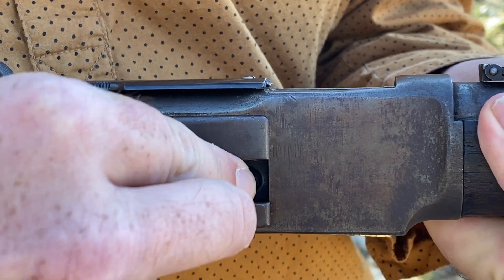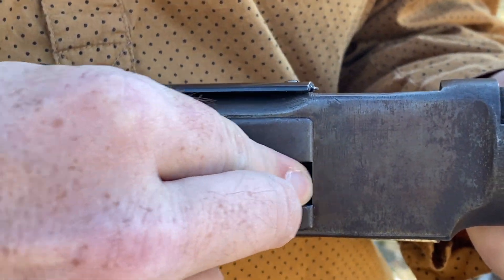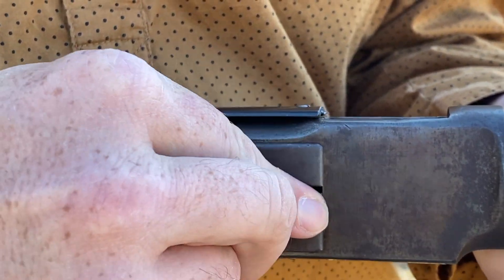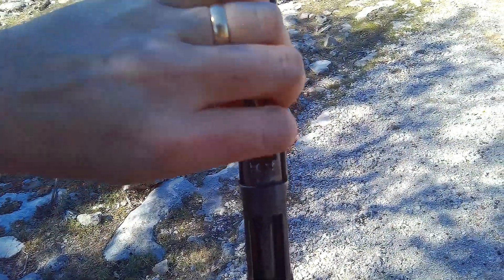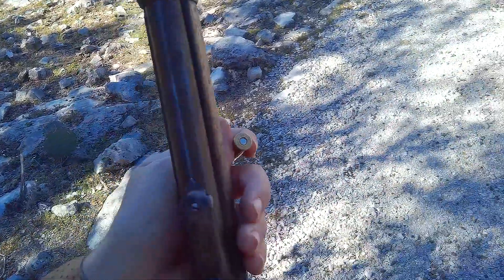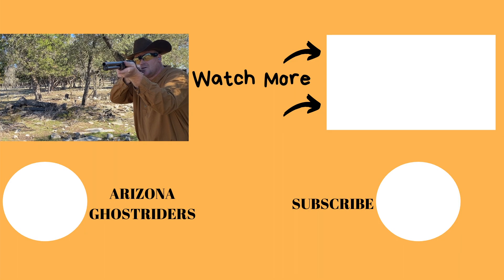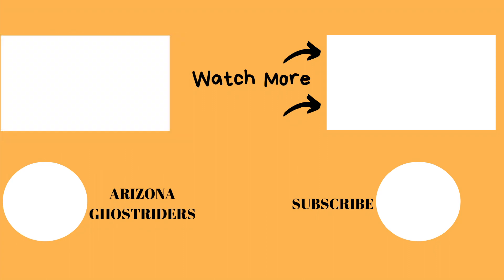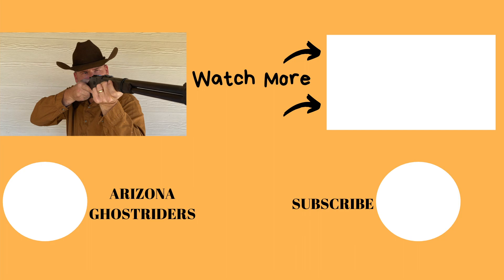Winchester Model 1873 Original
Love my Videos?  Here are some more awesome ones as advertised in the video:

Sources for images: The following copyrighted images can be found at the following sites: